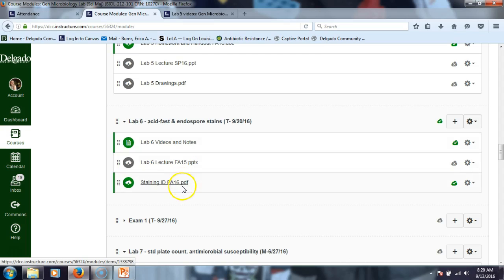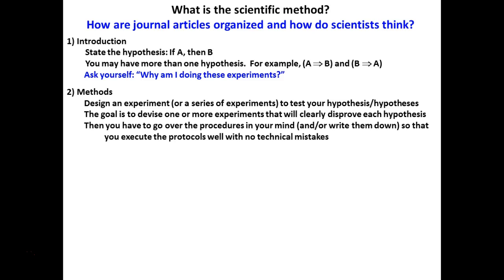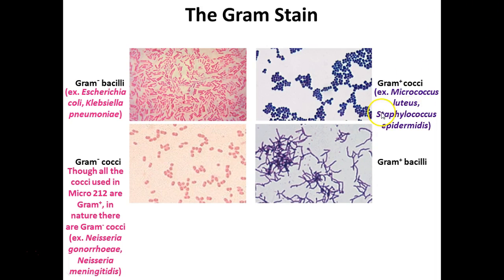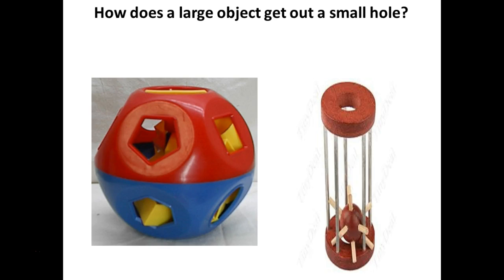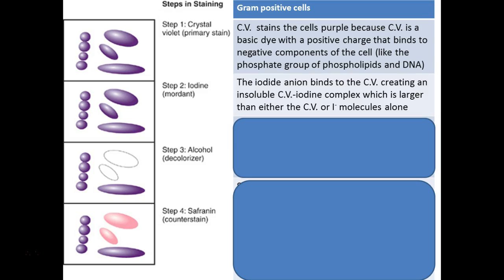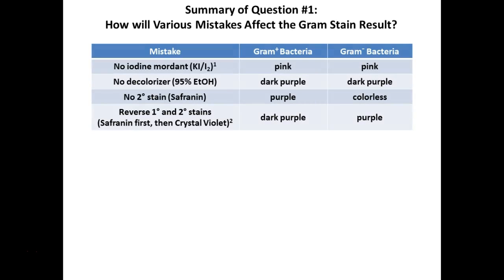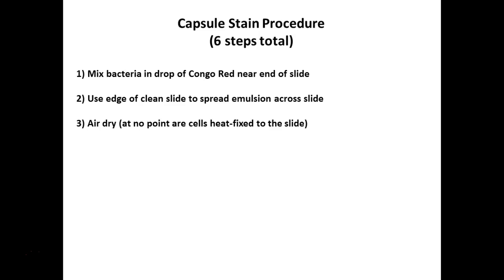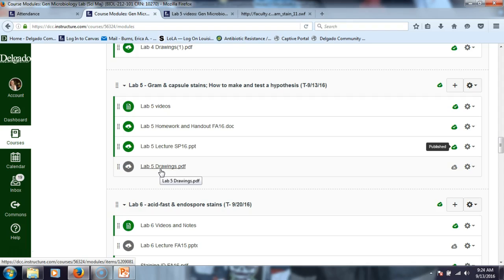Lab 5 FA16